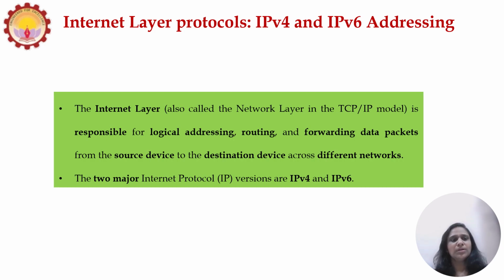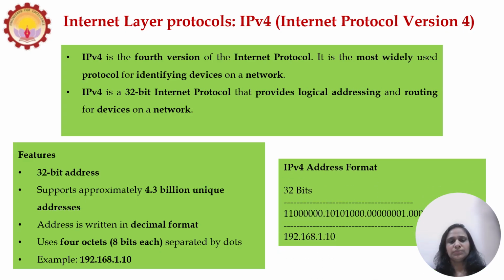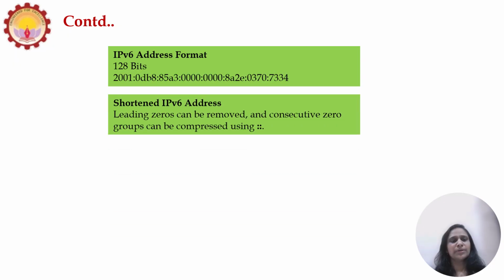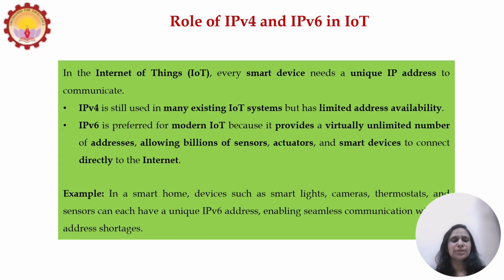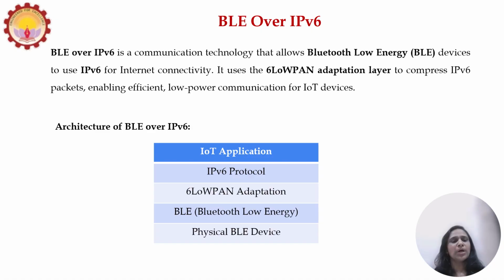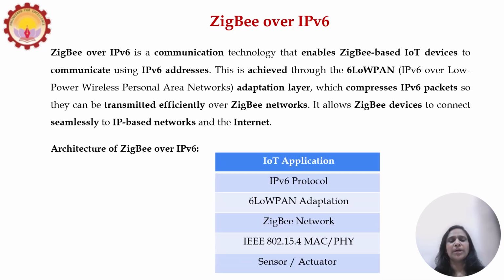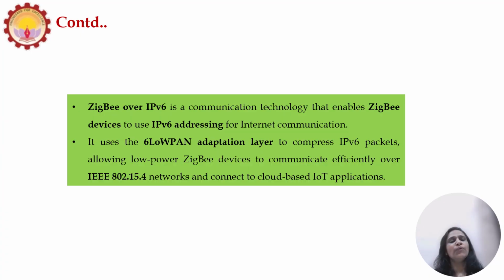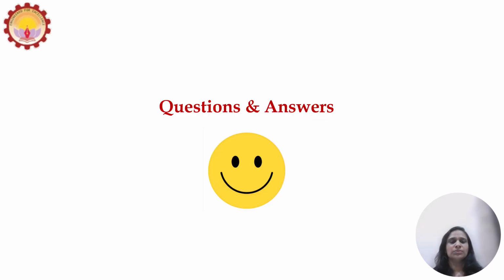IoT Architecture and Protocol_L3_AB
IPv4#IPv6#CoAP#AMQP